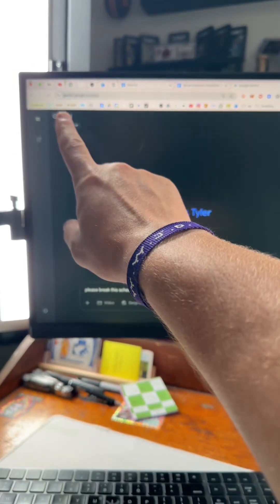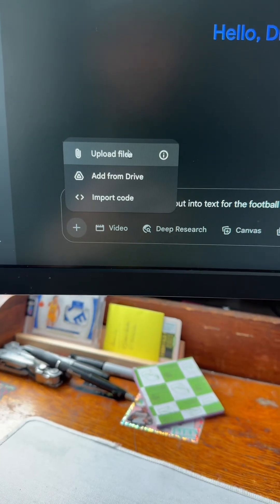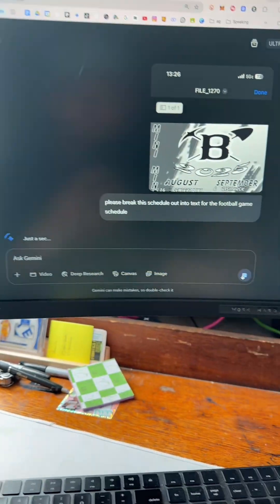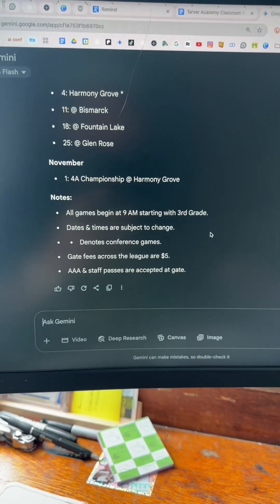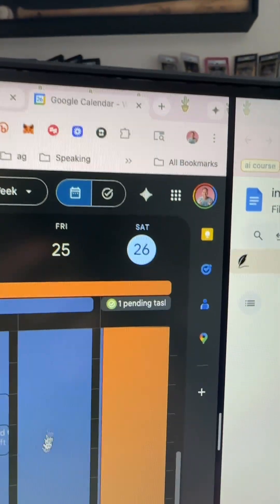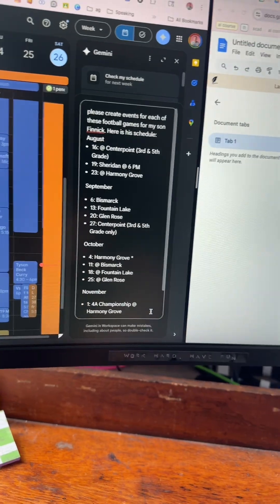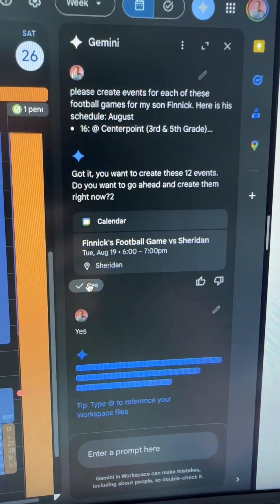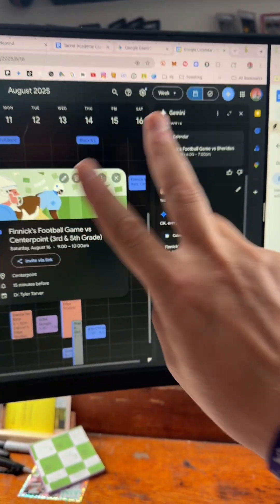Google Calendar Hack! ✨ Use Gemini in Google Calendar for instant event creation! Save time and stay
Google Calendar Hack! ✨ Use Gemini in Google Calendar for instant event creation! Save time and stay organized effortlessly.